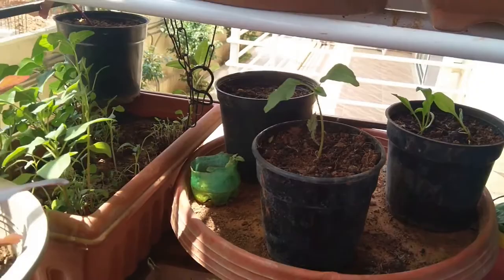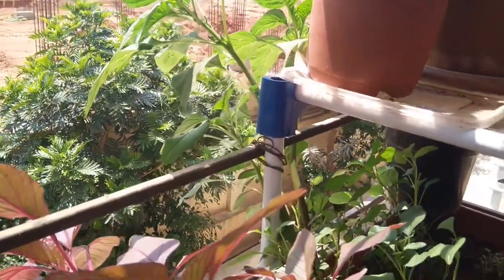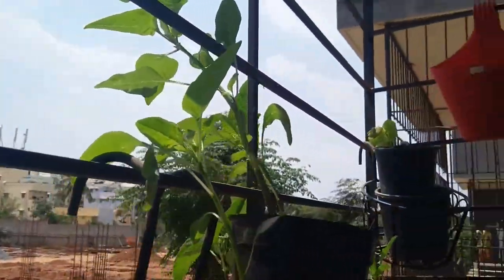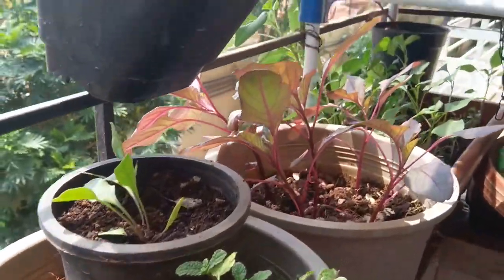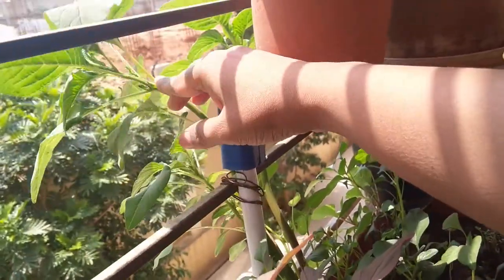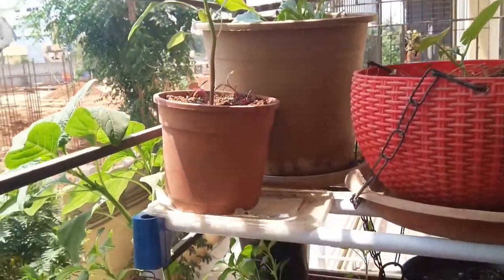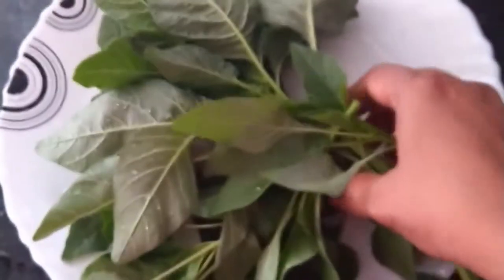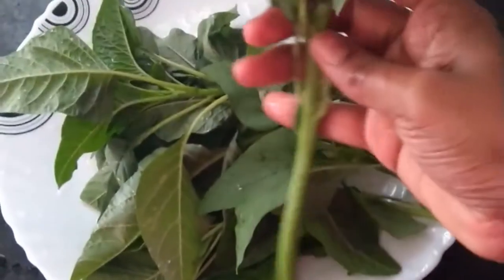How to grow Green Amaranth in balcony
How to grow Green Amaranth in balcony with less sunlight. Leafy Vegetable to grow in balcony